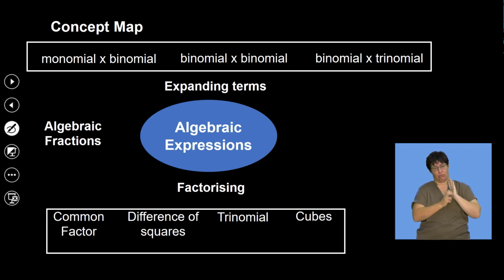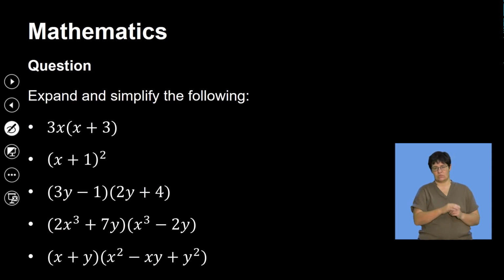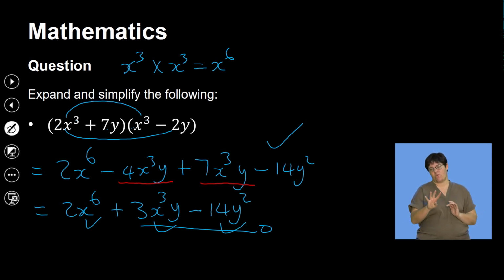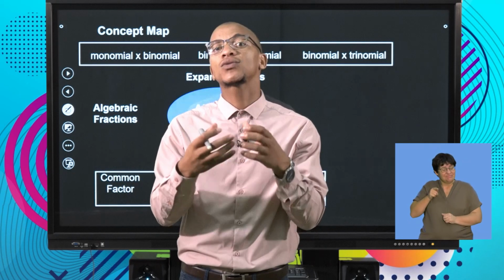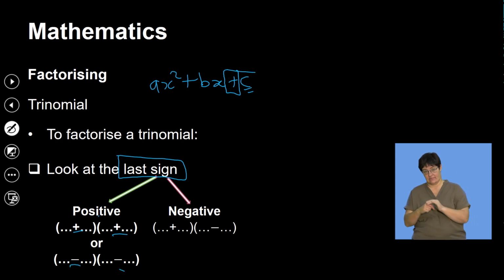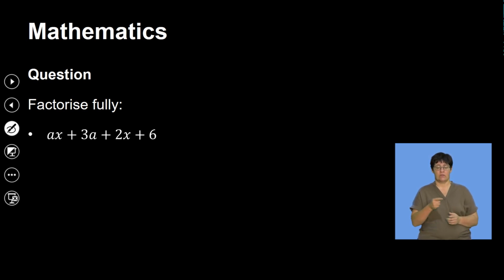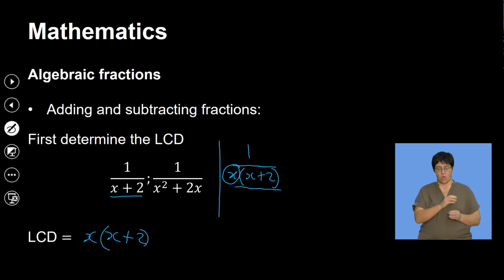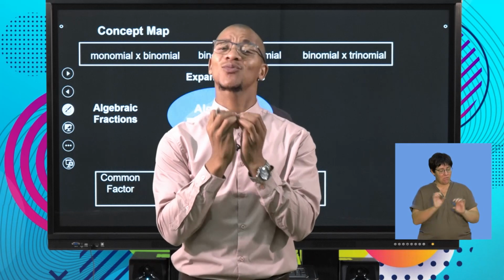Maths Revising Algebraic Expressions